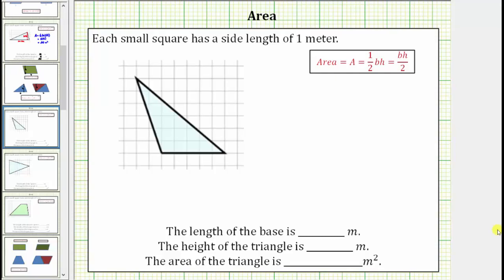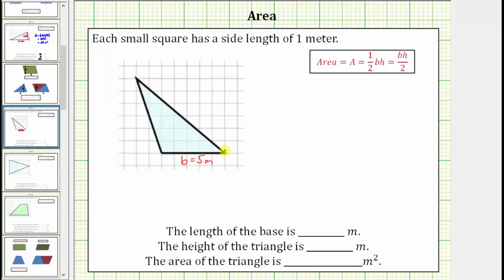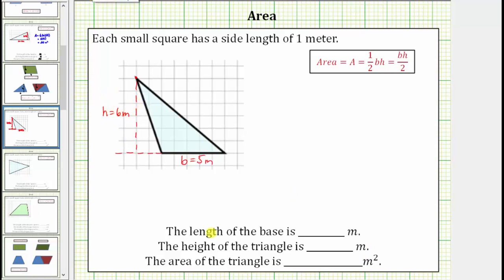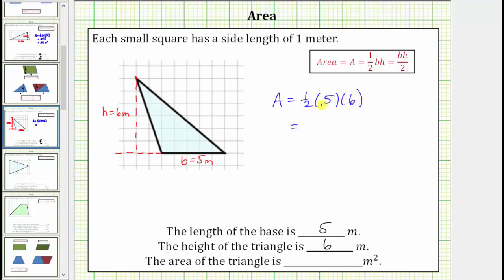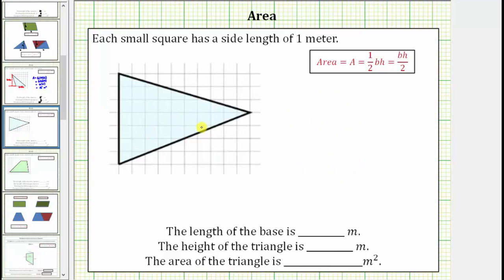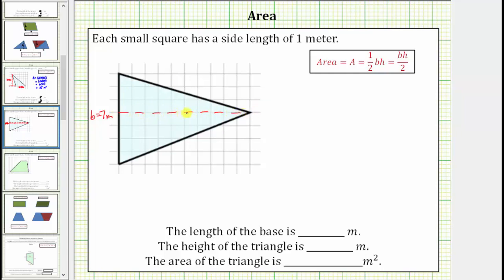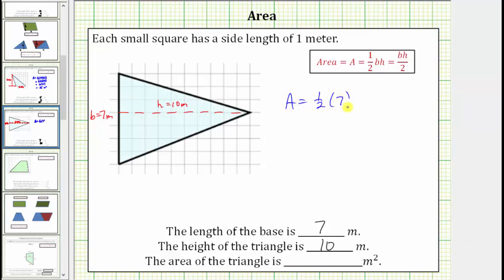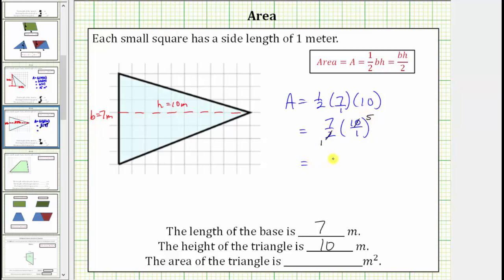Determine the Area of an Obtuse Triangle on a Grid